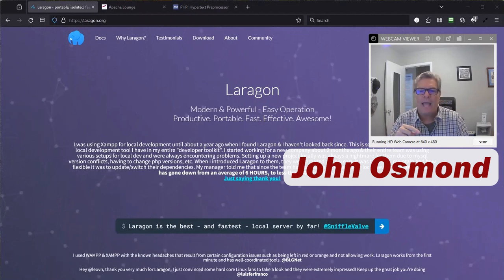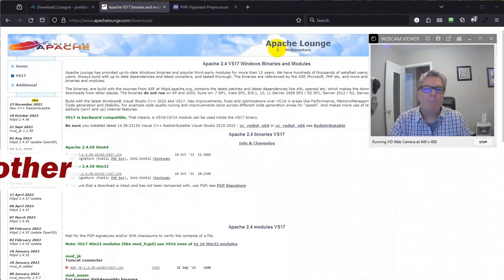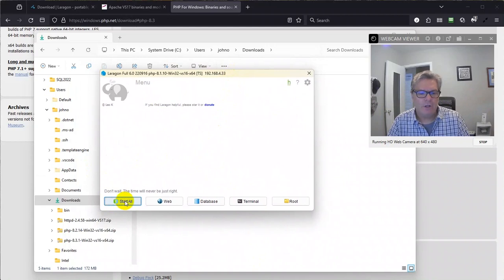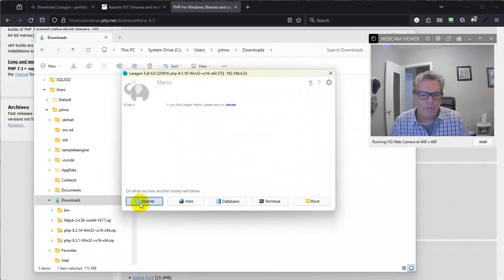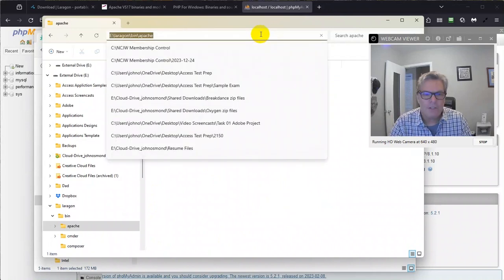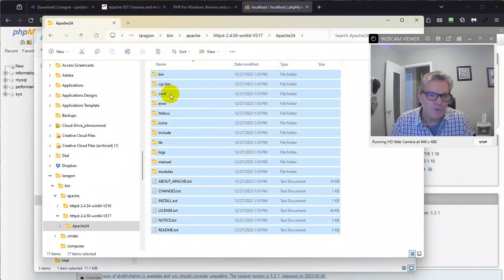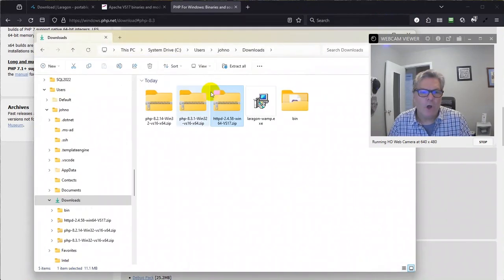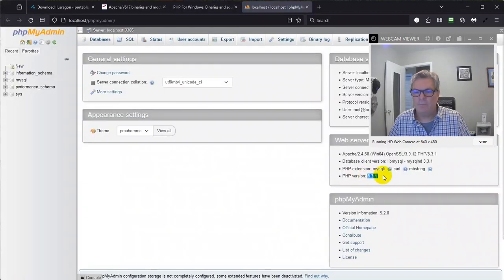Laragon Apache PHP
How to install Laragon and update Apache and PHP